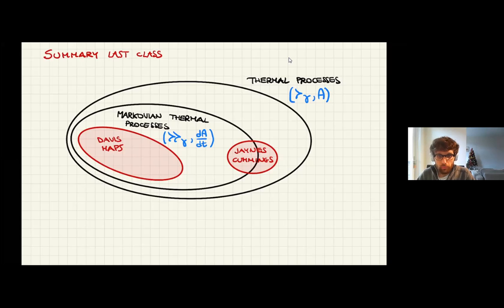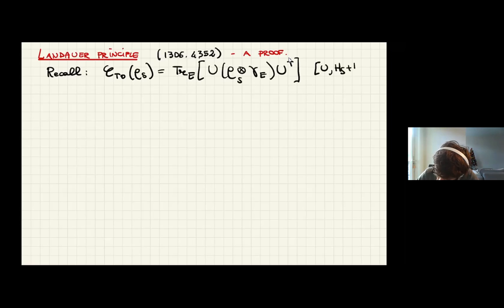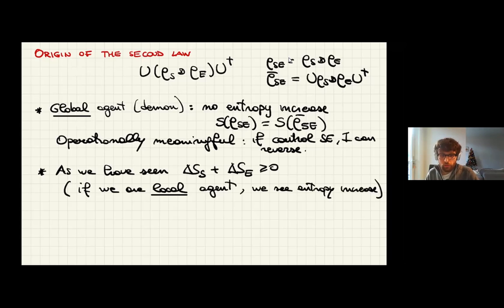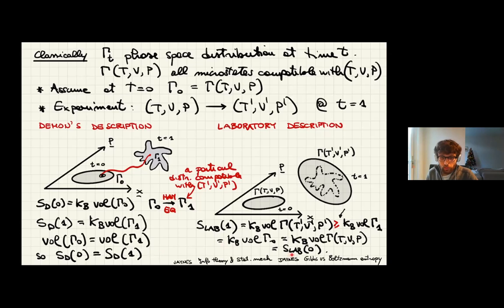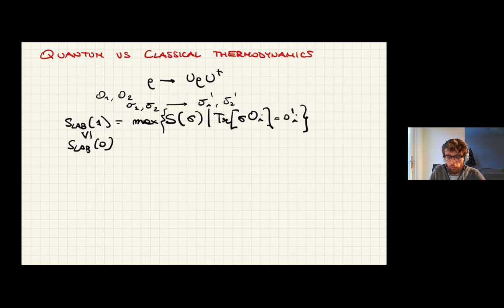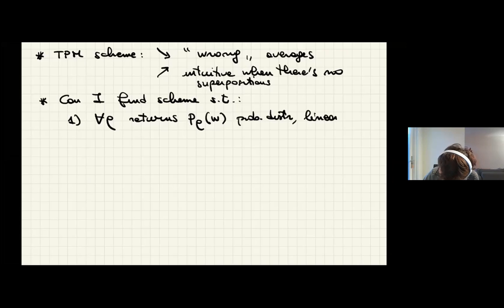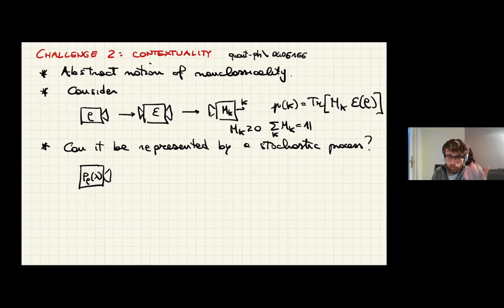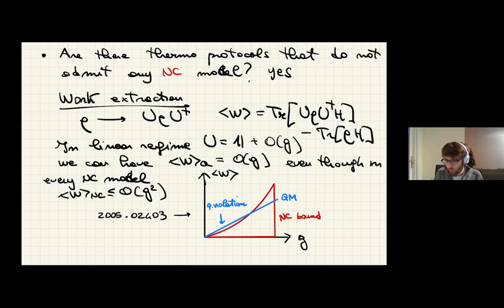Quantum Information-Thermodynamics - Lecture 9 - Matteo Lostaglio